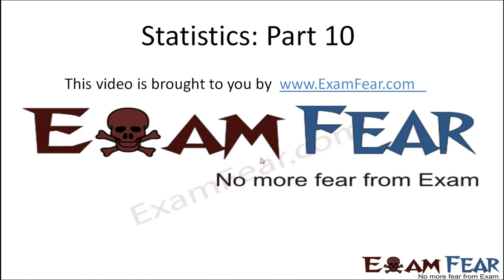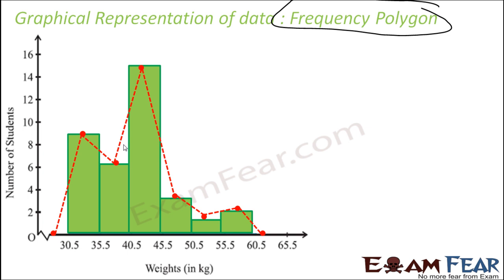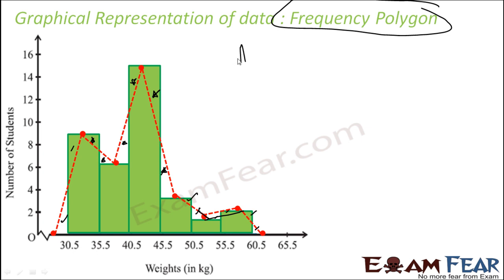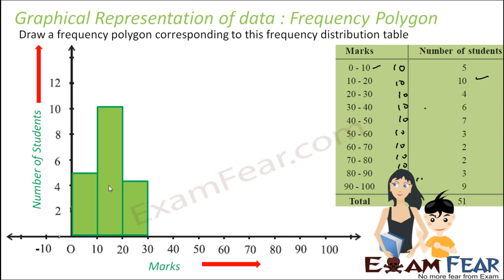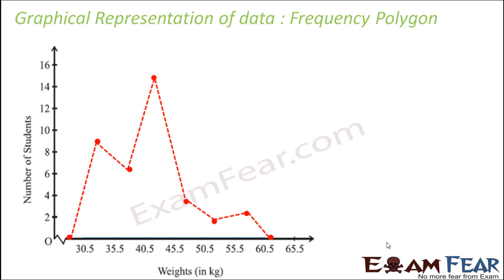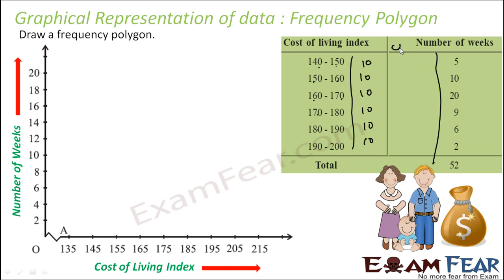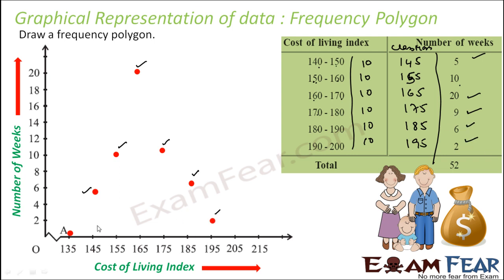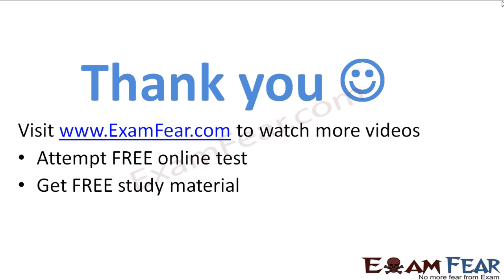Maths Statistics part 10 (Frequency Polygon: Graphical Representation) CBSE class 9 Mathematics IX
Maths Statistics part 10 (Frequency Polygon: Graphical Representation of data) CBSE class 9 Mathematics IX